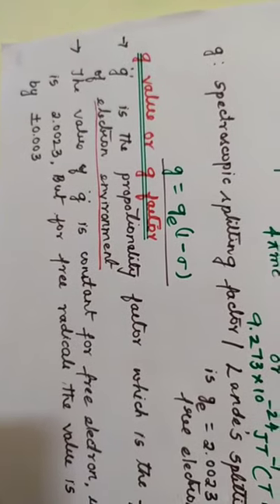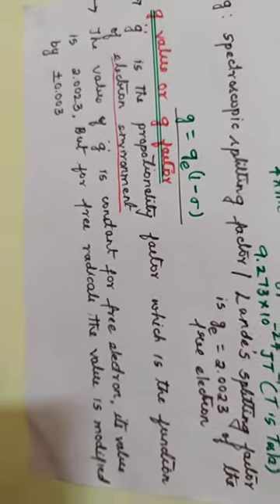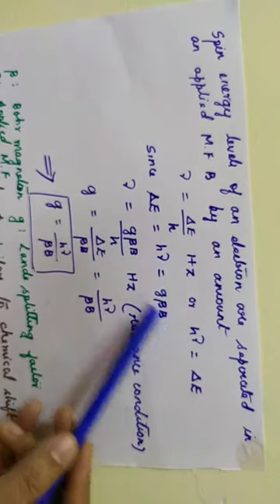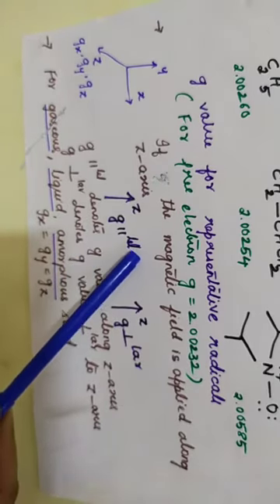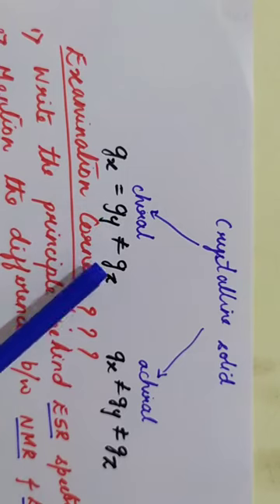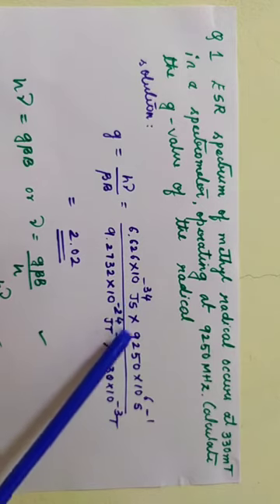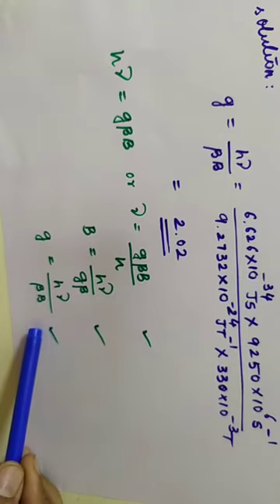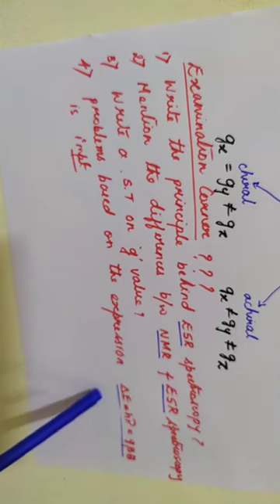Electron Spin Resonance Spectroscopy - PART II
g- value or Lande's splitting factor and problems